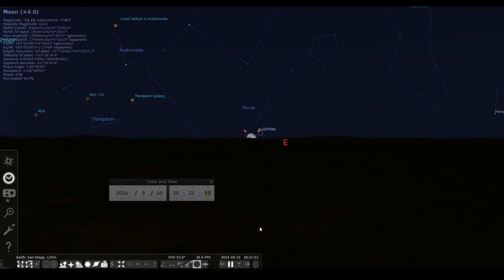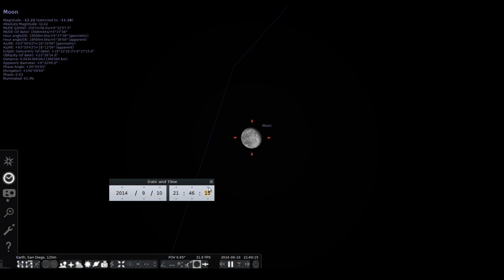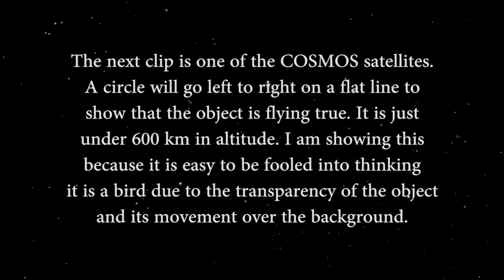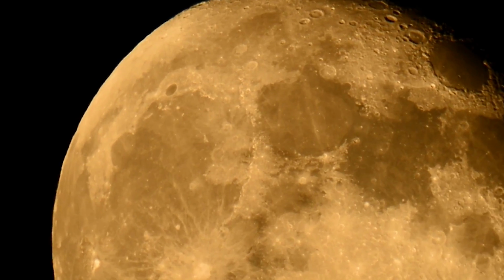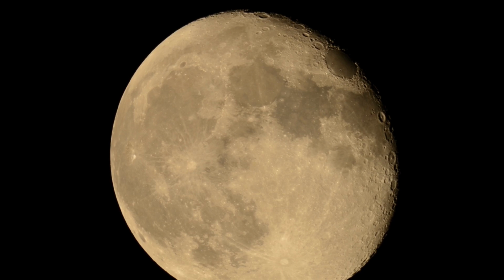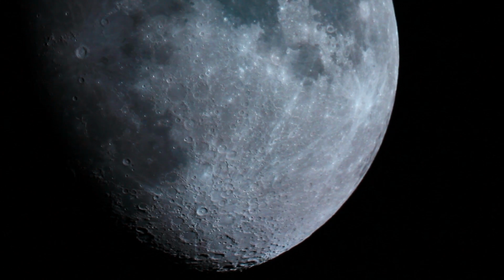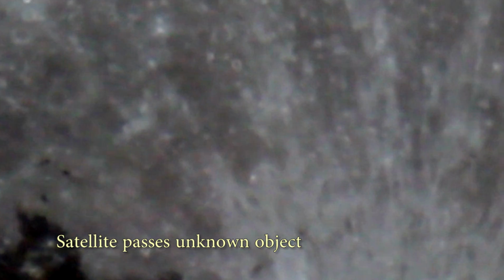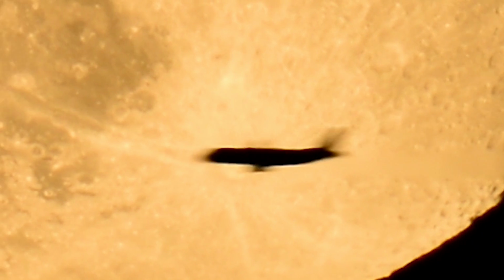Fast Satellites, Slow UFO's & Planes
This clip shows that satellites in low Earth orbit travel much faster than objects in a higher orbit or objects near the moon. This is important as most of the unknown objects I post seem to be traveling at a higher altitude and slower than satellites in low Earth orbit.

Crrow777